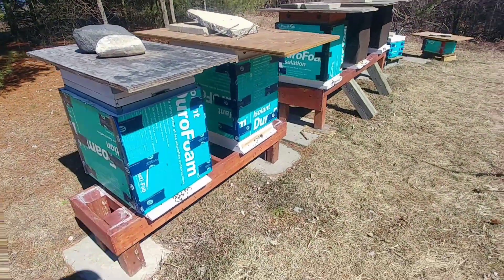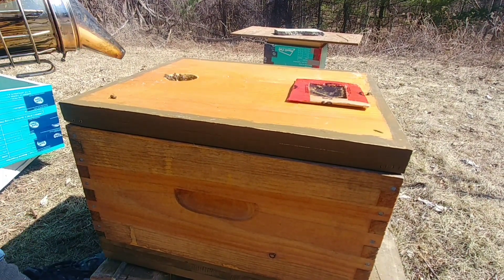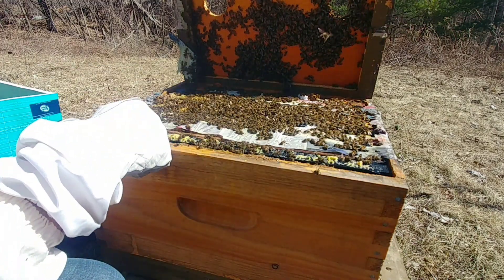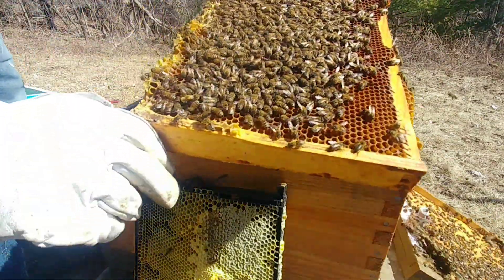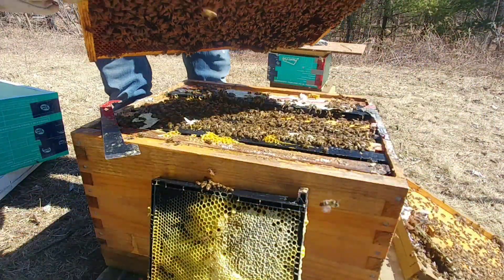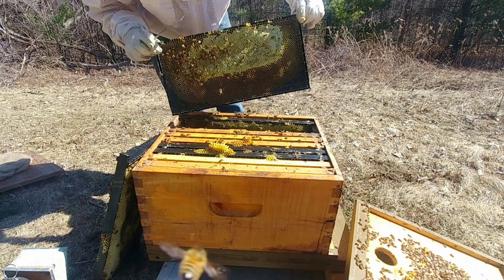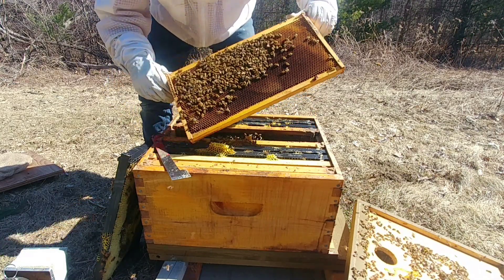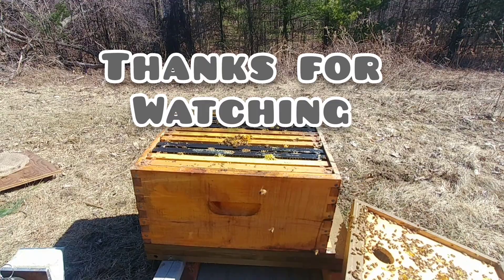Backyard Beekeeping-2021 First inspections.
March 21/2021. First hive inspections. starting with the single deeps in this video.